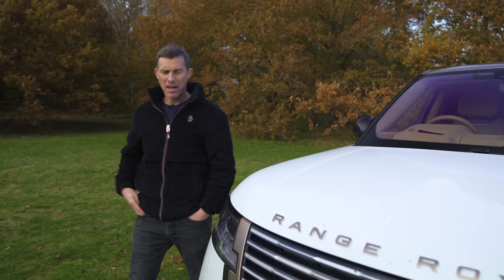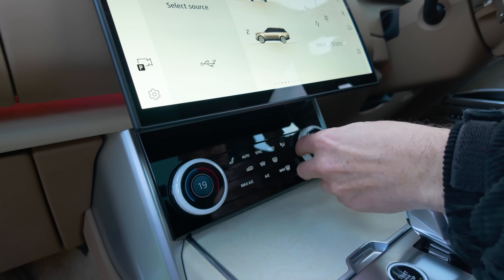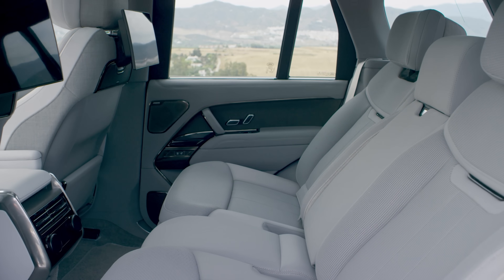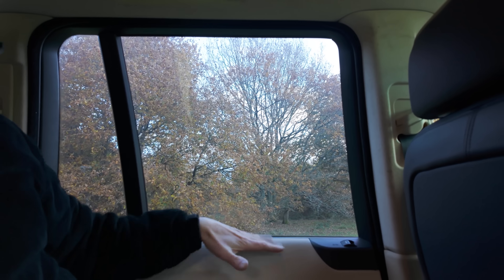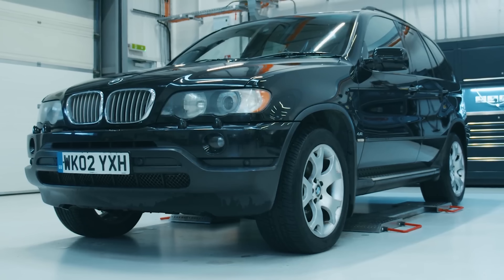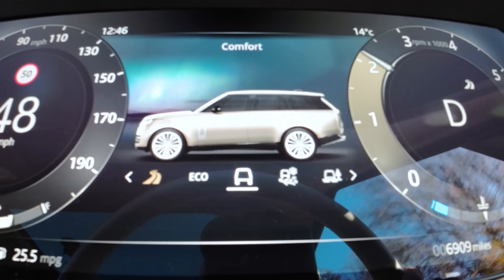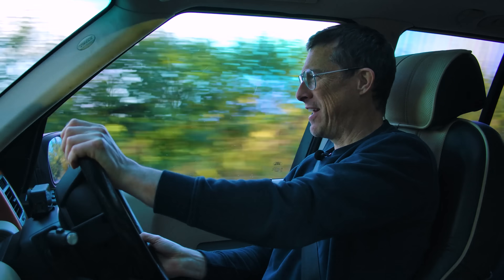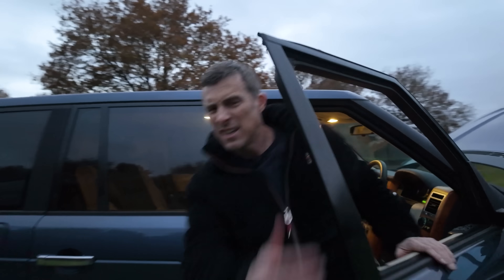£2,000 vs £200,000 luxury SUV!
If you want to give yourself a real presence on the road, one of the best ways to do this is to get your hands on a Range Rover extended-wheelbase SV.

However, there’s a problem - the new Range Rover comes with a pretty hefty price tag of around £200,000! So if it’s too steep for you, would you be better off going for a 2004 Range Rover Autobiography, that cost just £2,000?

Well, it’s time to find out! So let’s take a look at what you get with each car.

Starting with the new Range Rover, it looks super sleek from the outside. It comes with a chrome effect on the grille, huge 23-inch alloy wheels, and a few smart features such as pop-out door handles! Step inside and it just exudes luxury, with the entire cabin covered in leather and a huge infotainment screen and digital dial system. This edition also comes with the executive class dual rear seats, which recline and are super comfortable!

When it comes to engine choices, the one we have here is a 4.4-litre twin-turbo V8 that can deliver 530hp. However, there are also two plug-in hybrid editions available.

In terms of the old Range Rover, it's clearly related to the newer car, although it has a much more boxy design. It’s clearly been well used, with a couple of bumps and spots of rust, but it still looks pretty smart. The interior has also held up relatively well, although the leather on the steering wheel doesn’t look the best, and some of the mod-cons no longer work - but it’s still not bad for a car with over 170,000 miles on the clock!

Naturally, it’s also down on power, with its 4.4-litre naturally-aspirated V8 delivering 286hp.

So what do you think - will the car that is 100x the price of the classic Range Rover win it? Or will the old edition prove to be better value for money? You’ll need to stick with Mat and see for yourself!

Chapters
00:00 Intro
00:33 Design
03:22 Interior
07:21 Door Test
08:00 Back Seats
12:50 Boot
15:37 Off-roading
16:40 Engines
18:22 Revs
19:24 New RR: Driving
23:53 New RR: 0-60mph
24:30 Old RR: Driving
28:23 Old RR: 0-60mph
28:57 Verdict
29:36 Is it broken?!

Huge thanks to Autospot for helping us source our Range Rover for this video!